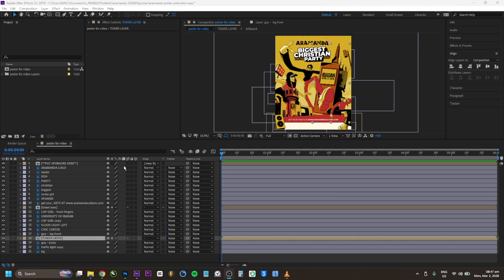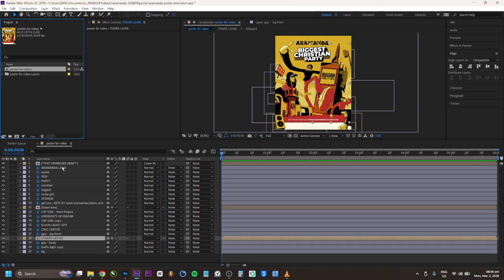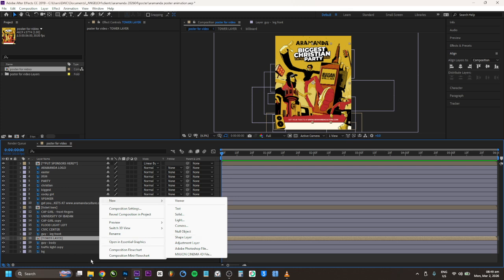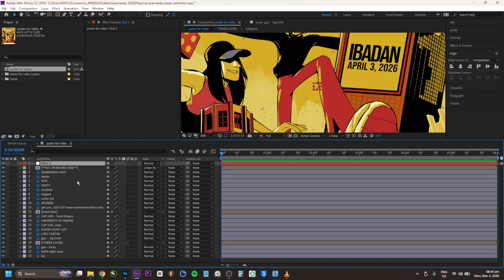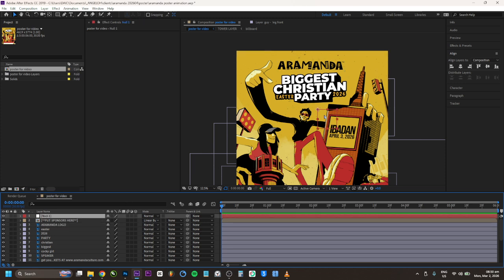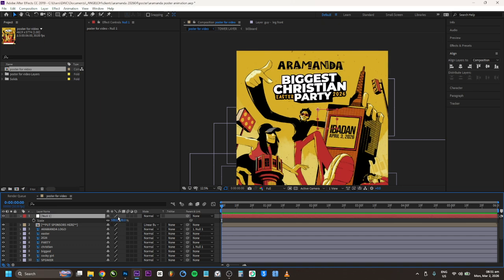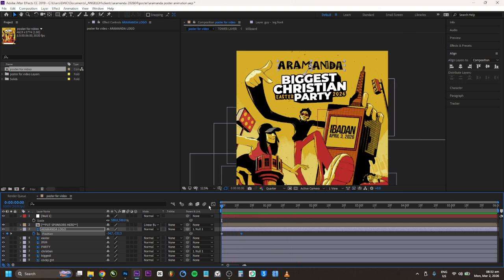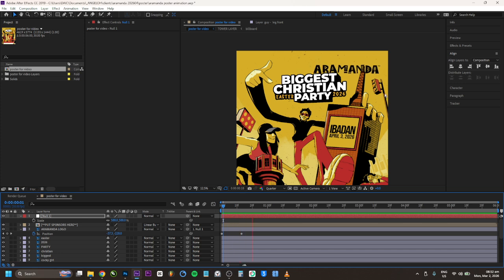04 - intro to Null Objects